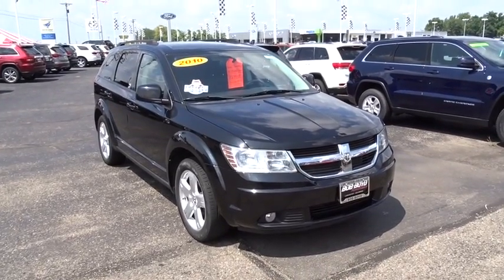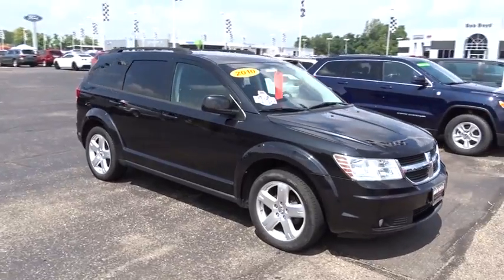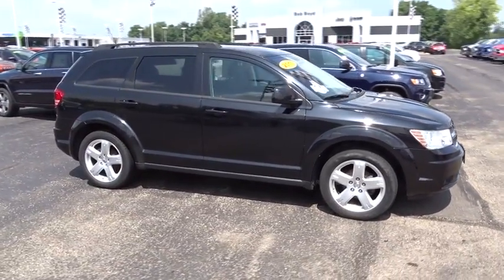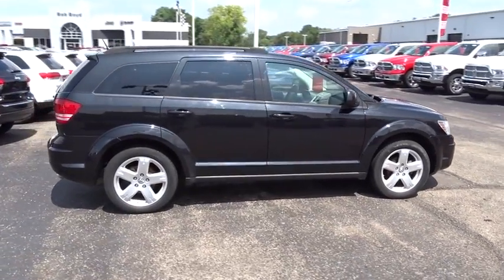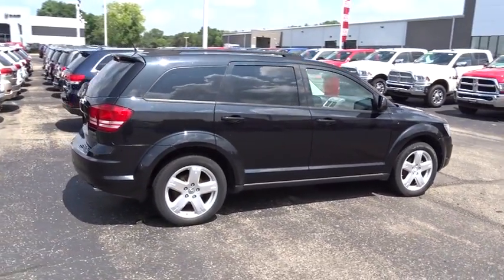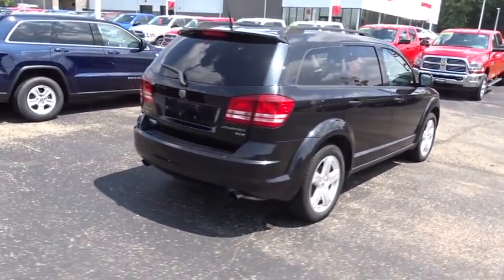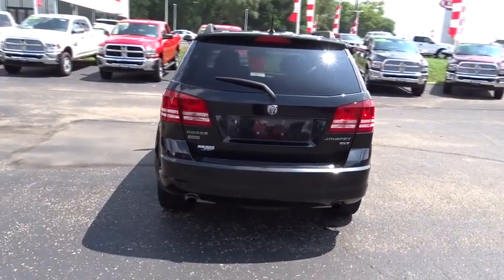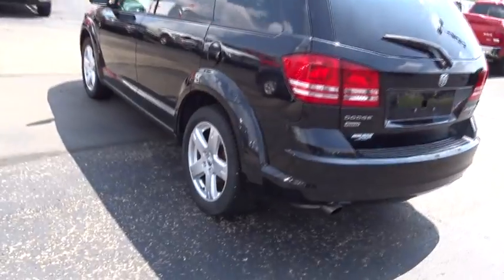2010 Dodge Journey Columbus, Lancaster, Central Ohio, Newark, Athens, OH C26064A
2010 Dodge Journey
2010 Dodge Journey AWD 4dr SXT - Stock#: C26064A - VIN#: 3D4PH5FV7AT180821

2840 N. Columbus St.

2010 Dodge Journey SXT In Black. 3.5L V6 MPI 24V High-Output and AWD. Right SUV! Right price! Best color! Imagine yourself behind the wheel of this outstanding-looking 2010 Dodge Journey. Consumer Guide named the Journey a 2010 Recommended Midsize SUV! This fantastic Dodge is one of the most sought after used vehicles on the market because it NEVER lets owners down. Proudly Serving: Dublin, Columbus, Westerville, Chillicothe, Dayton, Zenia, Springfield, Wilmington, Beavercreek, Marysville, Cincinnati, Cleveland, Lancaster, West Jefferson, Grove City, and all of greater Ohio.